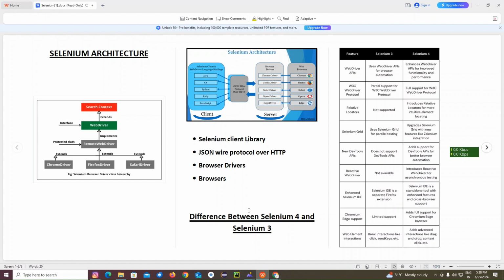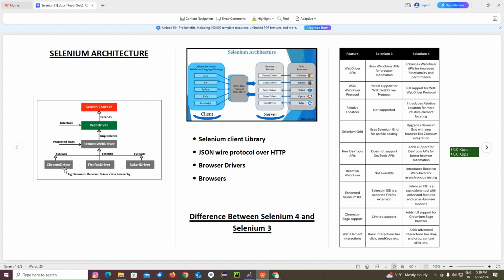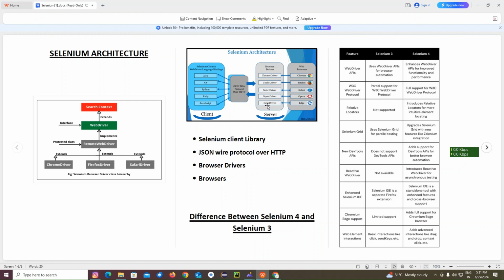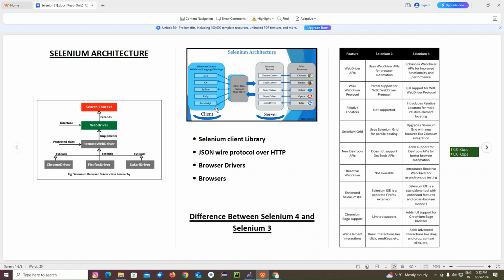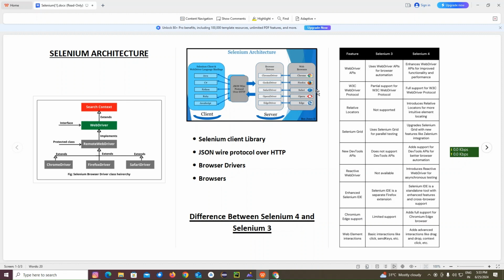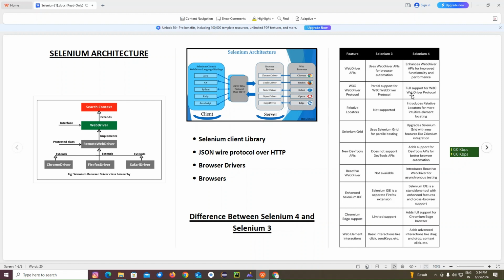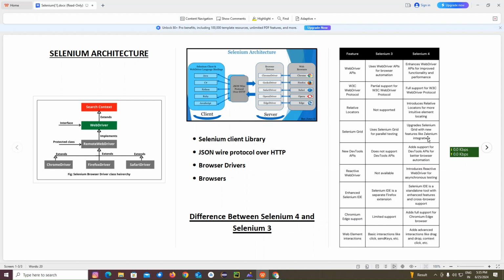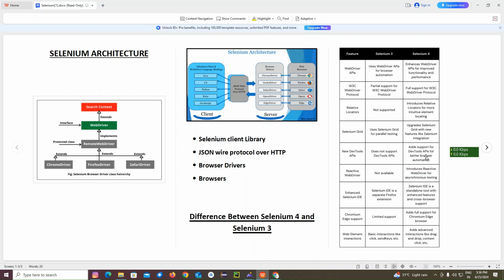Test Automation Architect | Selenium Architecture & Selenium 3 and 4 | Part2 |JS Testing Academy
Selenium is a widely used framework for automating web browsers. Understanding its architecture helps in effectively utilizing its features. Here's an overview of Selenium's architecture:

Selenium Components
Selenium WebDriver:

Client Libraries: These are language-specific bindings to communicate with the Selenium server. Supported languages include Java, C#, Python, Ruby, and JavaScript.
JSON Wire Protocol: This is a REST-like web service used for interacting with the web browsers.
Selenium Server:

Standalone Server: Acts as a middleman between the client libraries and the browser drivers. It's primarily used for running tests on remote machines.
Grid: Allows running tests in parallel across different browsers and operating systems.
Browser Drivers:

Each browser has a specific driver that translates the Selenium commands into actions performed on the browser. Common drivers include:
ChromeDriver: For Google Chrome.
GeckoDriver: For Mozilla Firefox.
IEDriver: For Internet Explorer.
EdgeDriver: For Microsoft Edge.
SafariDriver: For Safari.

CHANNEL: @jstestingacademy